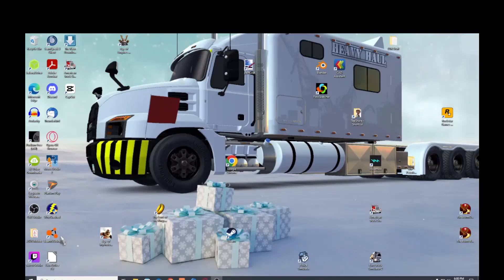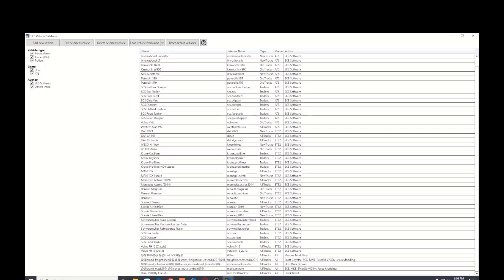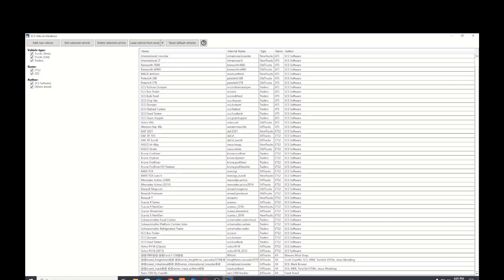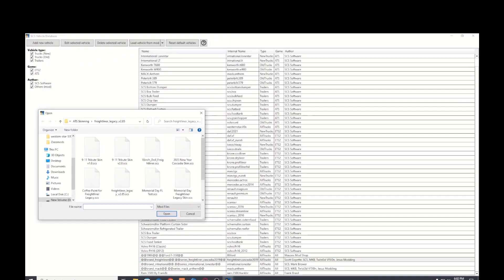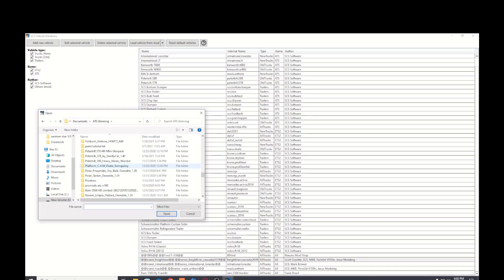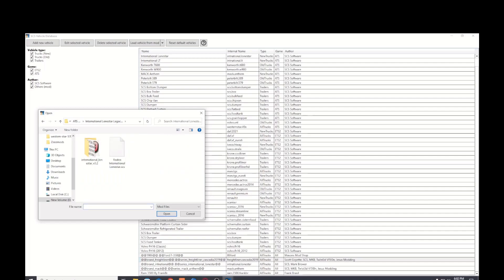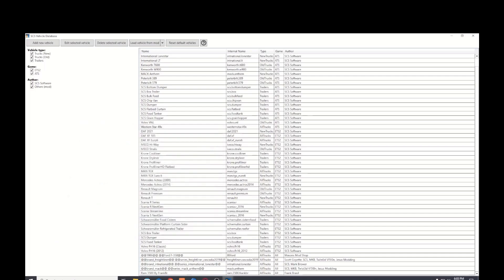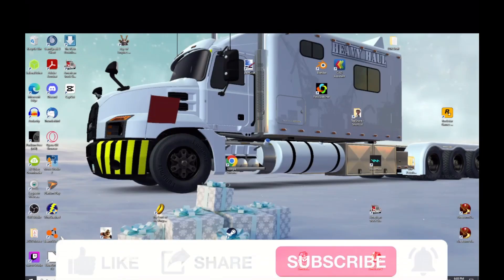Using ModStudio2 To Find Truck Internal Names ATS/ETS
Here is how to find the internal names for trucks.
Also, how to quickly add a truck mod to the line-up!